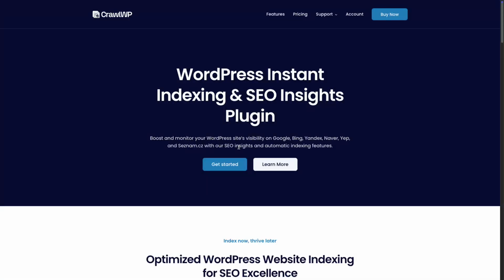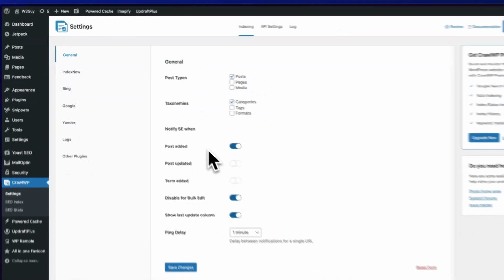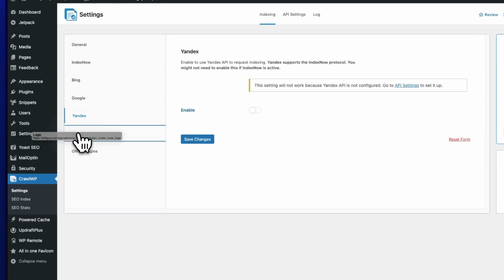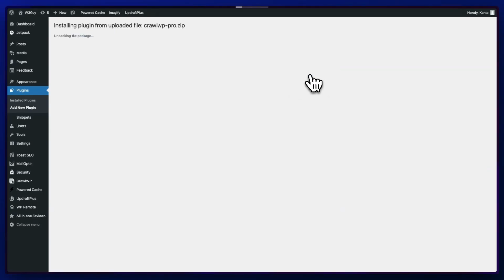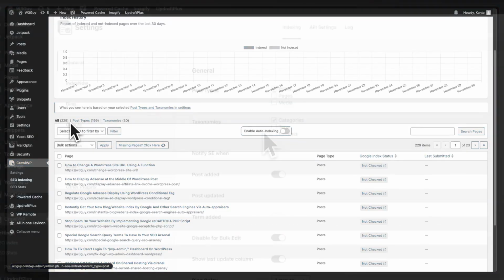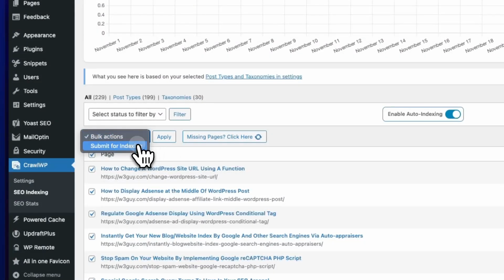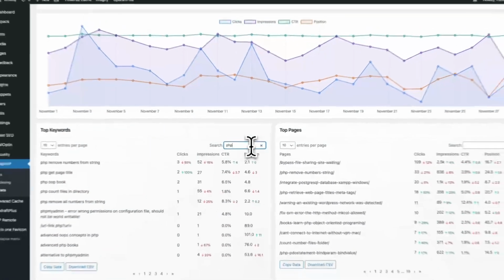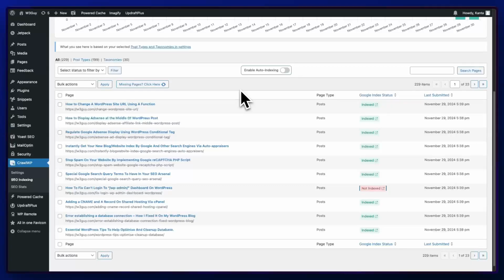CrawlWP Overview - WordPress Instant Indexing & SEO Insights Plugin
CrawlWP is a powerful SEO plugin for WordPress that boosts and monitors your WordPress site's visibility and performance on search engines, including Google, Bing, Yandex, Naver, Yep, and Seznam.cz.

It integrates seamlessly with the IndexNow API and search engines such as Google, Bing, and Yandex, ensuring faster indexing of your WordPress posts and articles.

With built-in insights from Google Search Console, you can monitor clicks, impressions, rankings, and keyword performance directly from your dashboard.

CrawlWP makes optimizing your site effortless by providing actionable data on top keywords, ranking pages, visitor locations, and device usage.